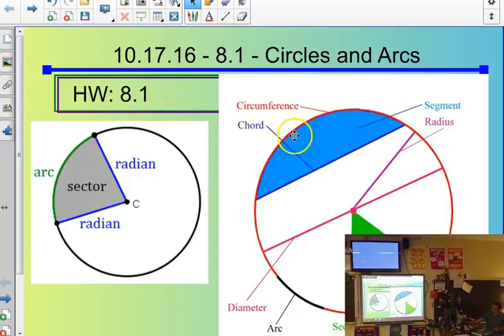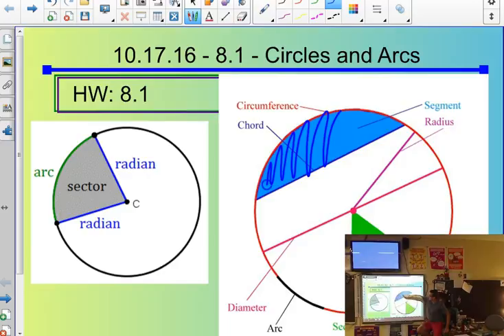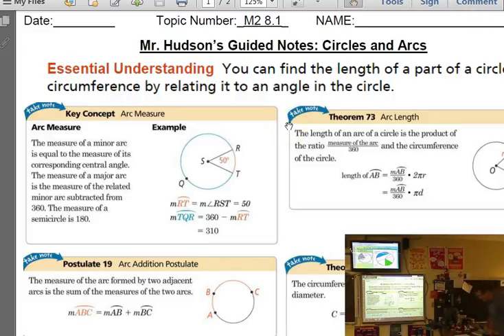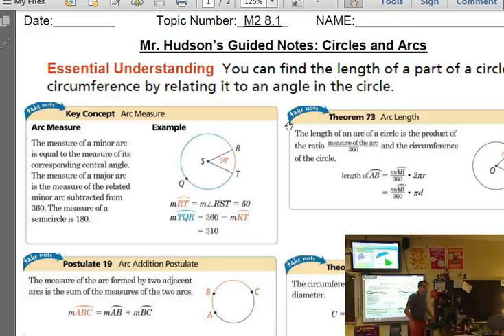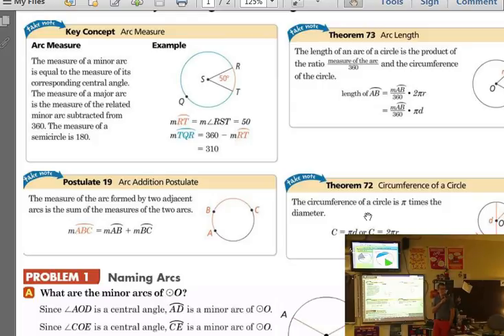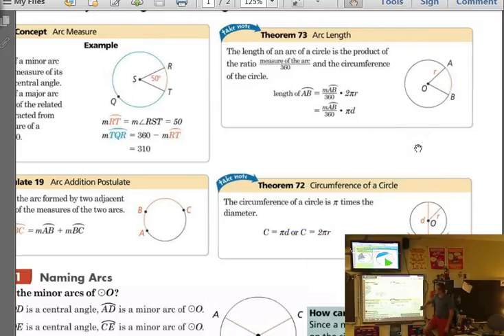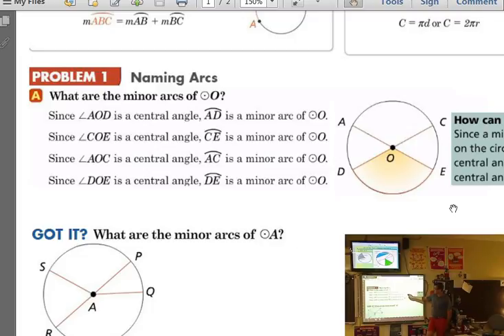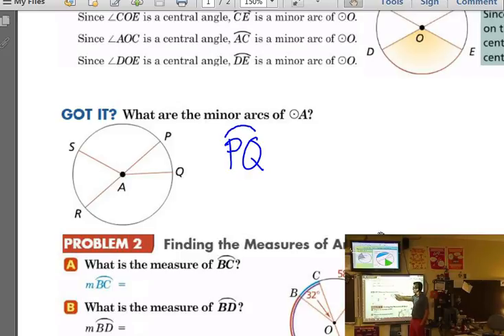HSM2 - 10.17.16 - 8.1 - Circles and Arcs